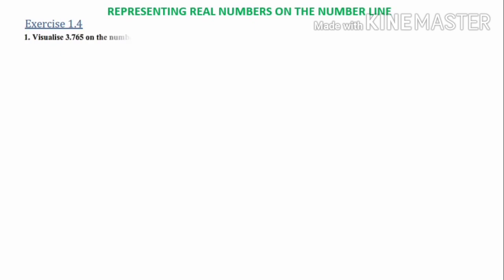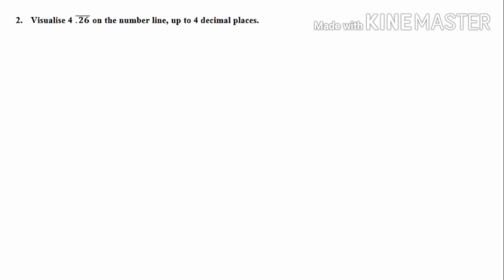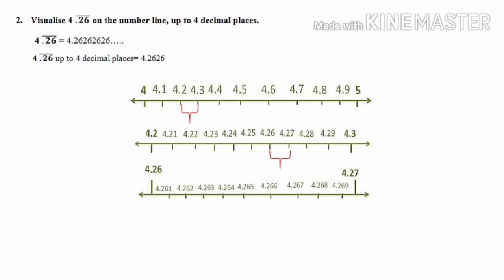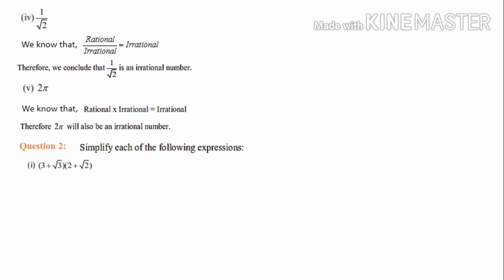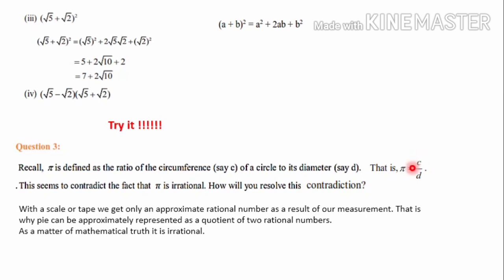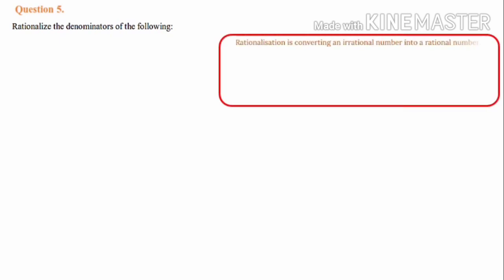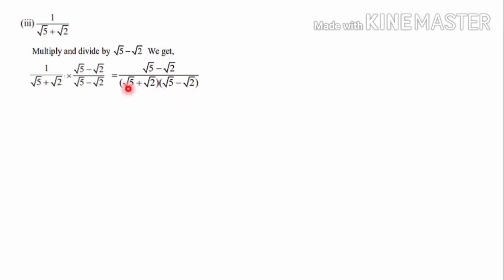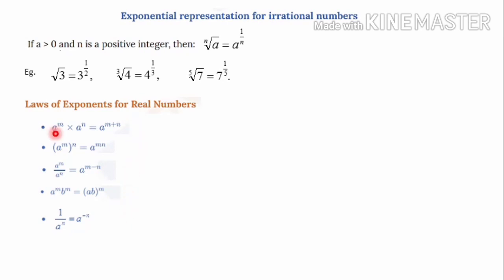CBSE Class 9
Exercise 1.4 and 1.5 solved